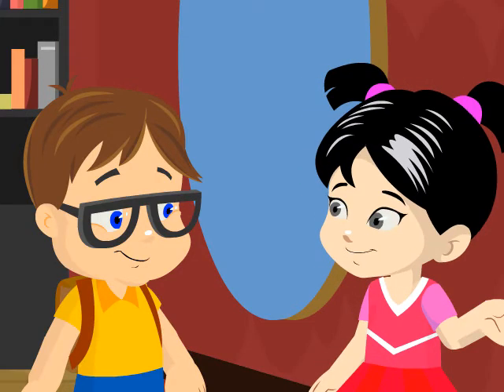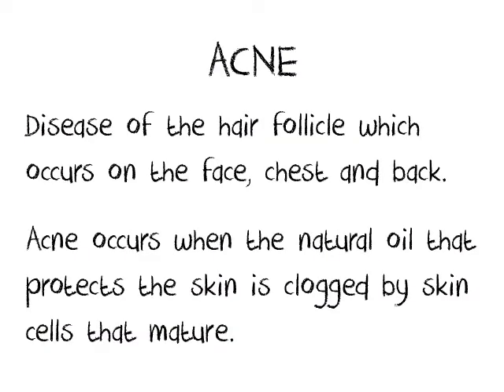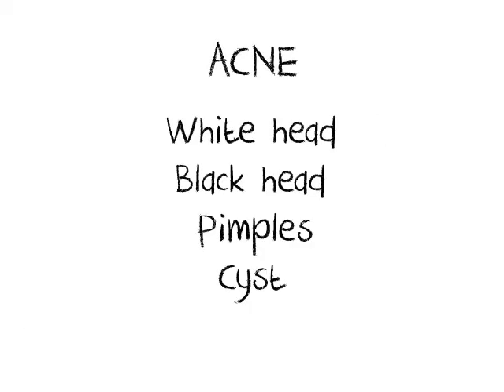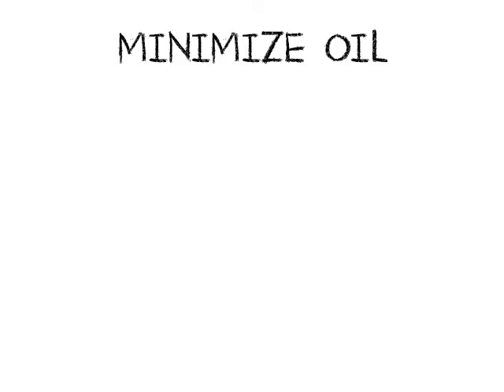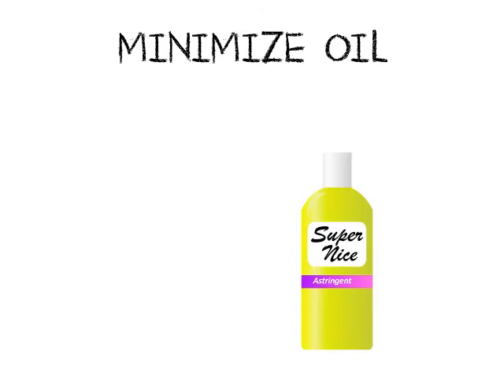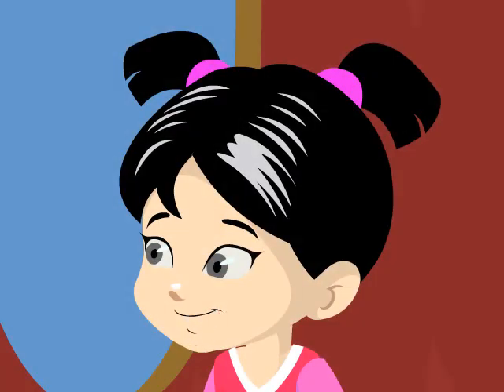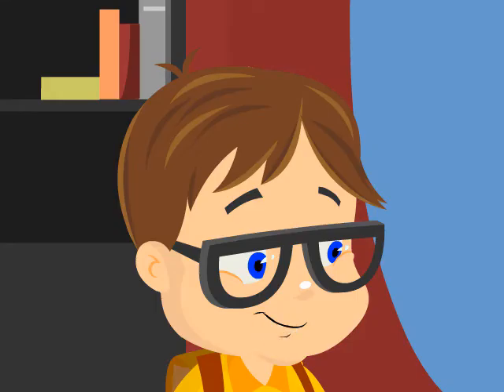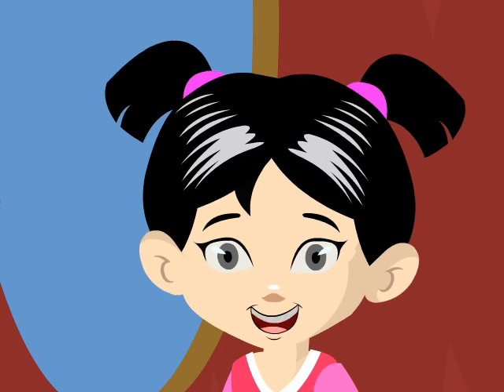ACNE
Dave is so worried about having pimples. Candy tells him that pimples develop during puberty. Candy explains more the three forms of acne and how they are prevented from occurring and from getting worse.